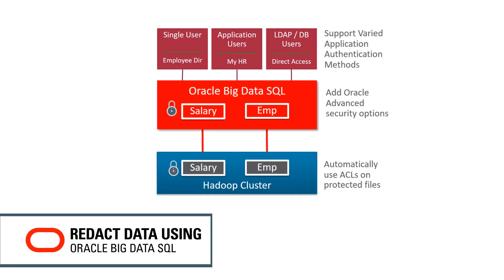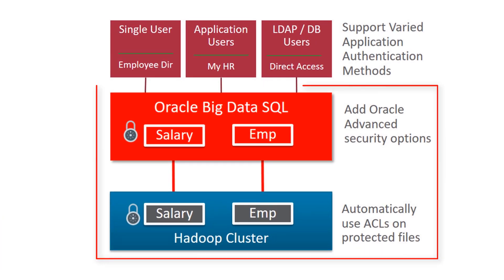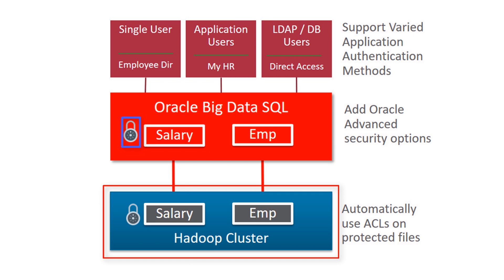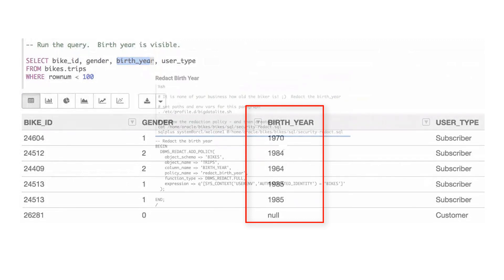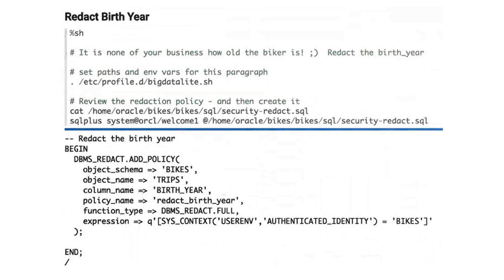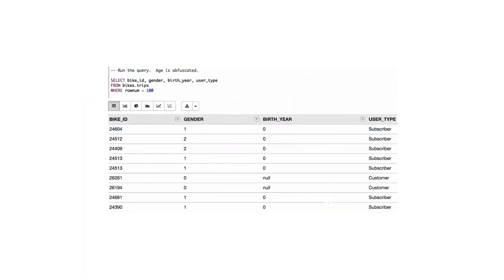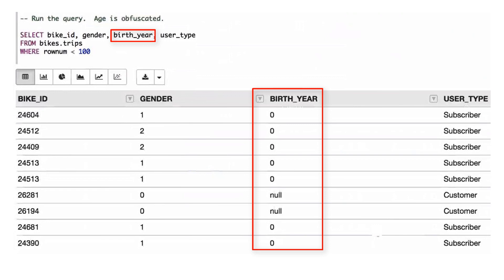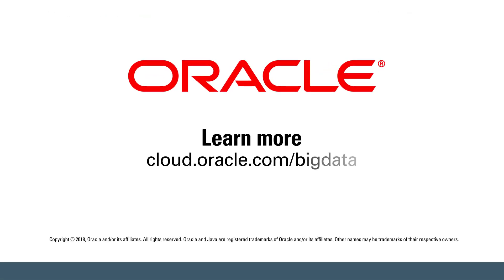Oracle Big Data SQL: 6 - Protect Sensitive Data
This video shows you how to protect sensitive information for your big data sources by using Data Redaction with Oracle Big Data SQL.

1080p/720p HD.